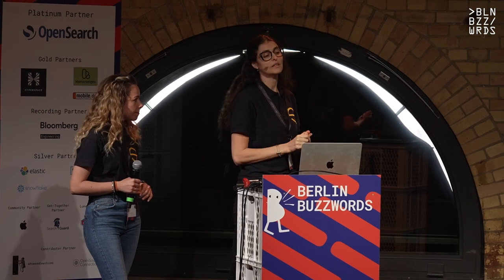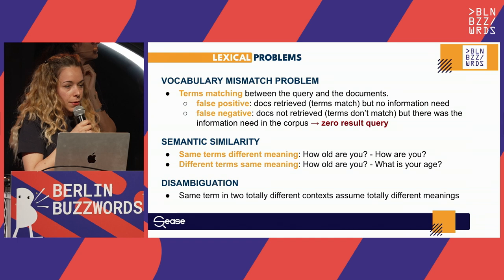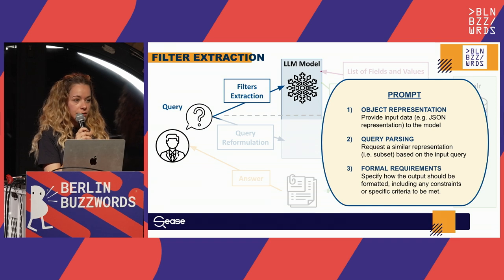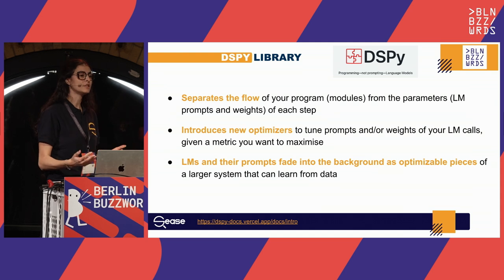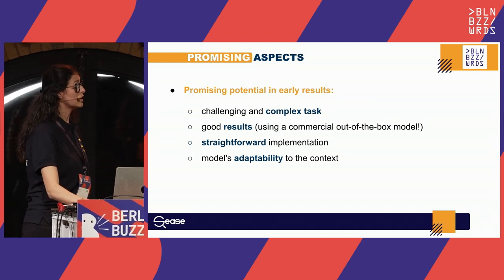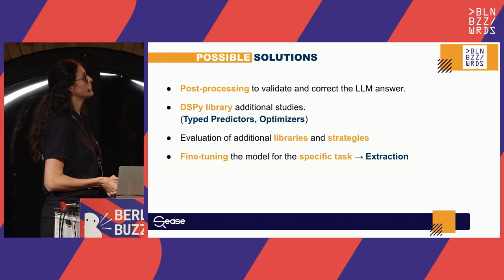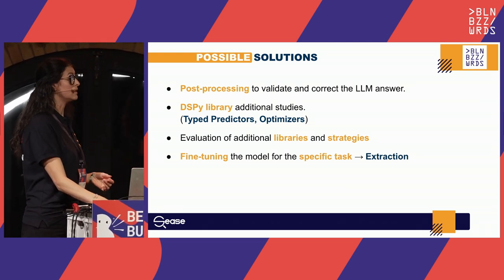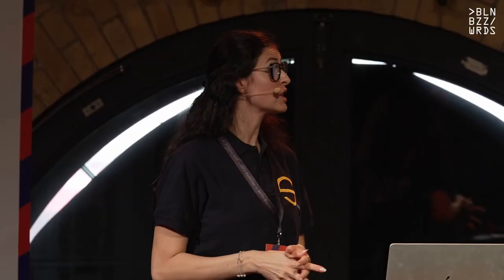Ilaria Petreti, Anna Ruggero - From Natural Language to Structured Solr Queries using LLMs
This talk draws on experimentation to enable AI applications with Solr. One important use case is to use AI for better accessibility and discoverability of the data: while User eXperience techniques, lexical search improvements, and data harmonization can take organizations to a good level of accessibility, a structural (or “cognitive” gap) remains between the data user needs and the data producer constraints.
That is where AI – and most importantly, Natural Language Processing and Large Language Model techniques – could make a difference. This natural language, conversational engine could facilitate access and usage of the data leveraging the semantics of any data source.
The objective of the presentation is to propose a technical approach and a way forward to achieve this goal.
The key concept is to enable users to express their search queries in natural language, which the LLM then enriches, interprets, and translates into structured queries based on the Solr index's metadata.
This approach leverages the LLM's ability to understand the nuances of natural language and the structure of documents within Apache Solr.
The LLM acts as an intermediary agent, offering a transparent experience to users automatically and potentially uncovering relevant documents that conventional search methods might overlook. The presentation will include the results of this experimental work, lessons learned, best practices, and the scope of future work that should improve the approach and make it production-ready.

Speakers: Ilaria Petreti, Anna Ruggero